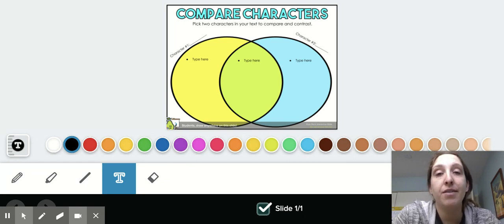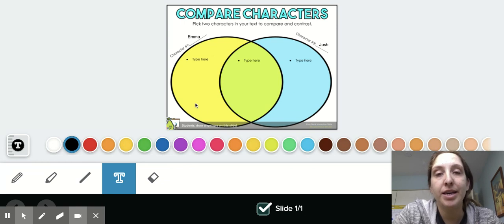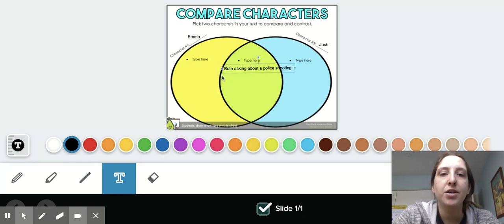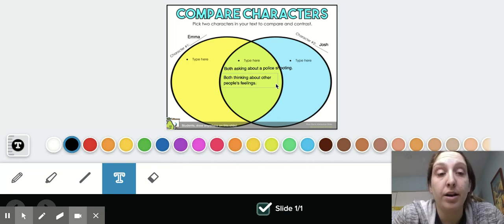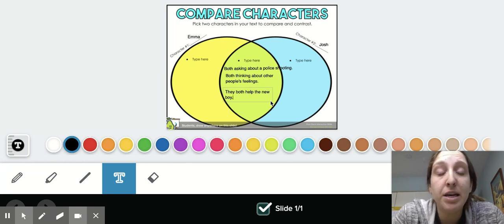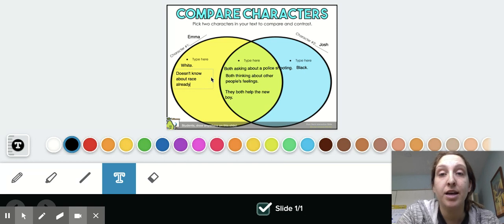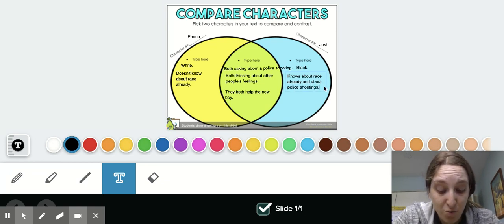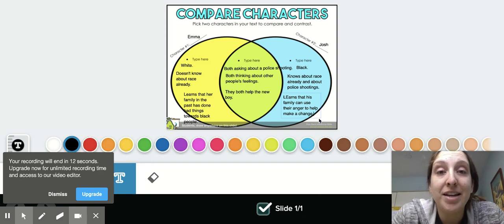Compare and Contrast - Josh and Emma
Comparing and Contrasting Josh and Emma from Something Happened in Our Town.